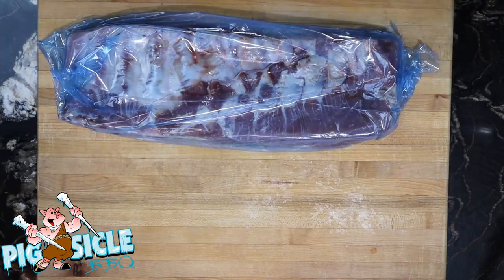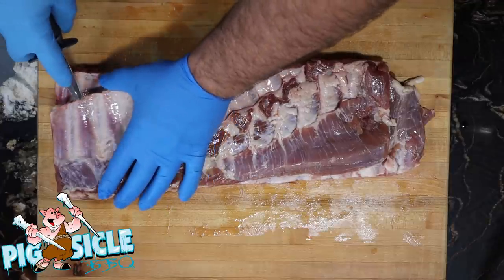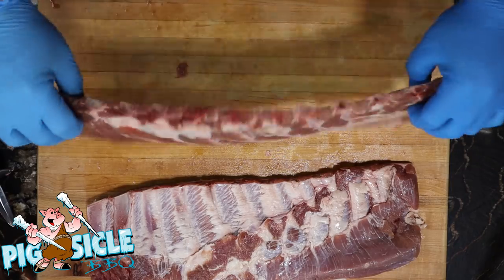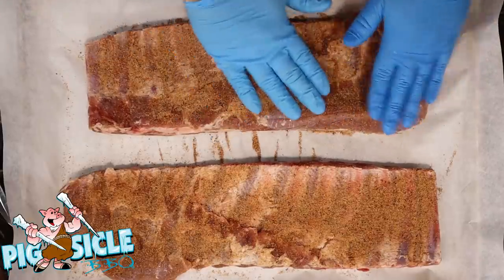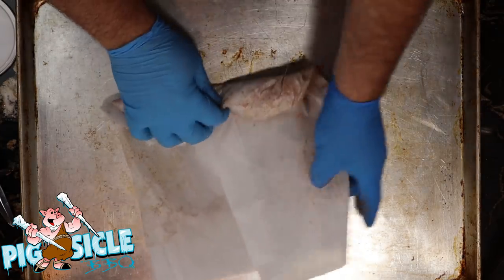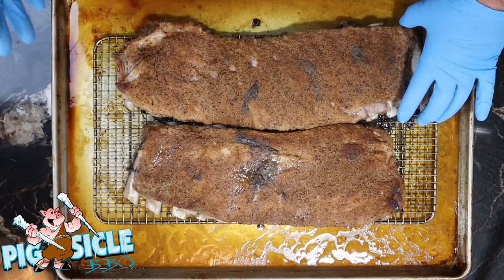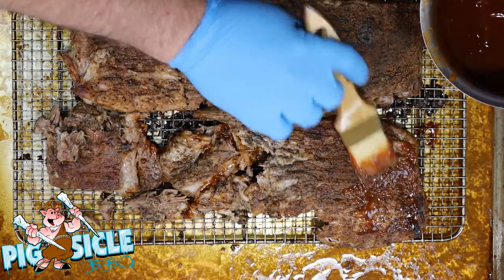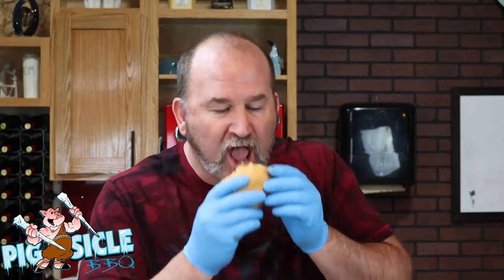How to Make A McRib Sandwich the Pigsicle way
Please join us as we make our own version of the McRib sandwich. HeadPiggy loves his sandwiches and could not wait for McRib to return so he made his own.